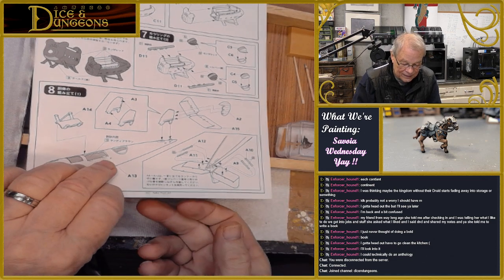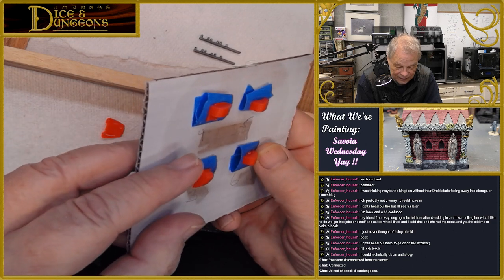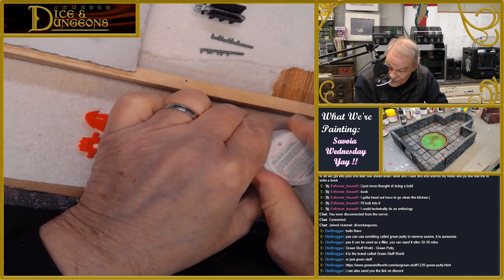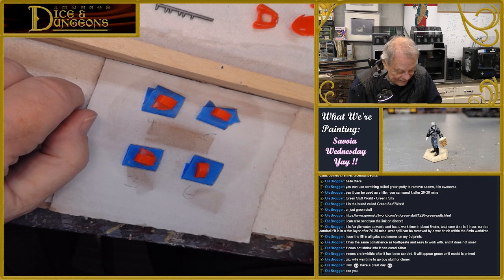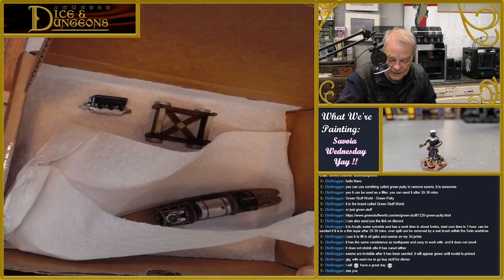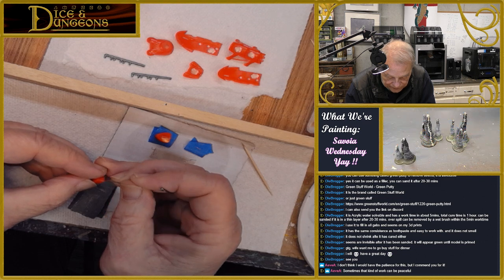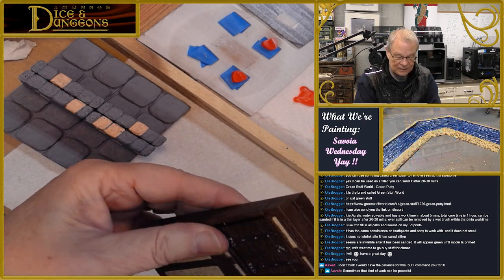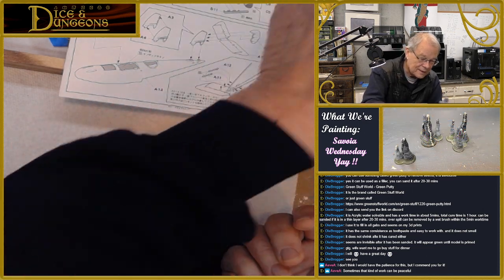More Old Man Making Old Model - Engines Are a Mess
In this episode of Dice and Dungeon's Relaxing Painting, Greg checking out the Porco Rosso Savoia S.21!

The music is by Alexander Nakarada and you can check out his work on his channel